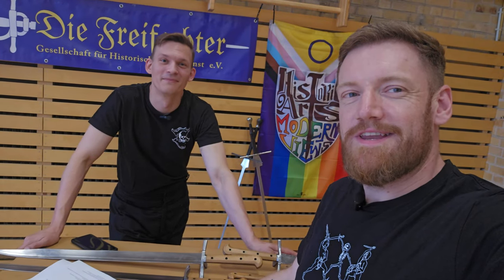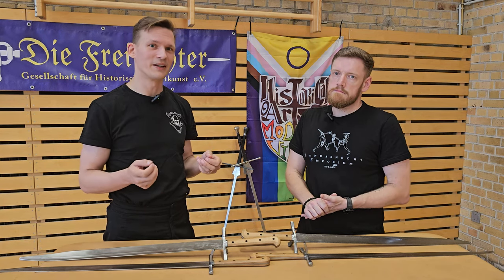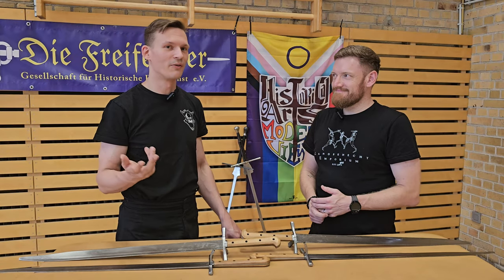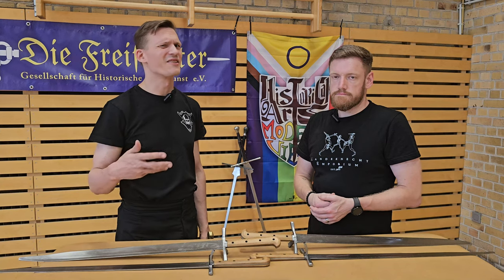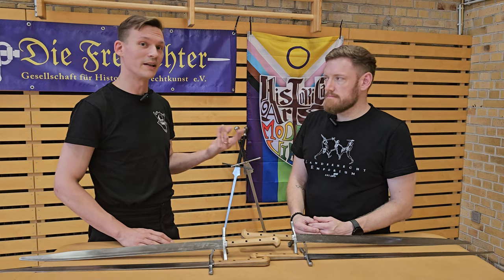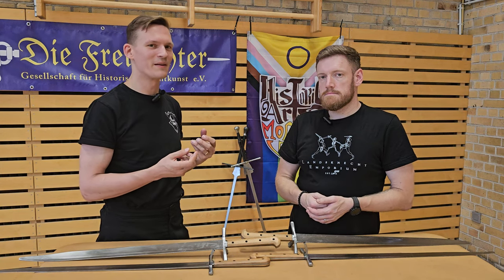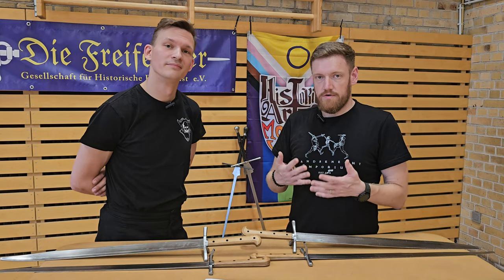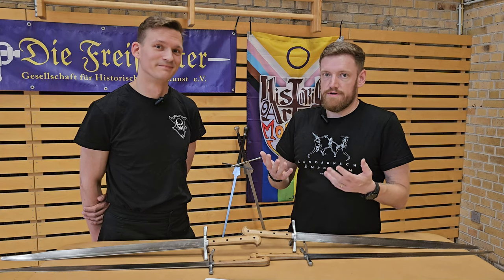Landsknecht Emporium - Part I: Intro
We are excited to share the first video of a series we are currently working on!

A little while ago, Landsknecht Emporium approached us to support them on a project about the durability and overall quality of their products, specifically their standard line Messers.

This project will contain several videos to approach an informed opinion on the long knives we got provided to work with - but before we go into that, we have got some first thought on the items and the project as a whole for your today.

00:00 Opening
00:30 Introduction
01:25 What is this project about?
03:04 Reasons
04:23 What to expect
05:35 Summary & Final notes
06:09 Closing